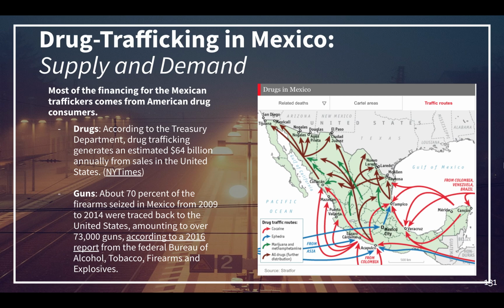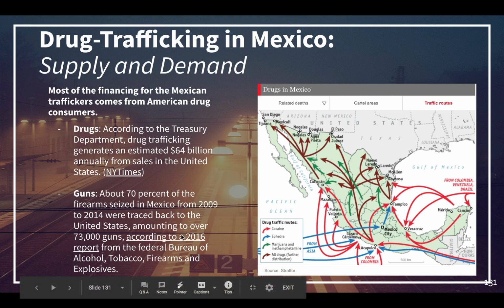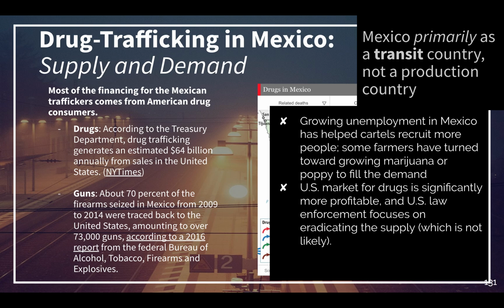Drug & Firearm Trafficking between U.S. & Mexico